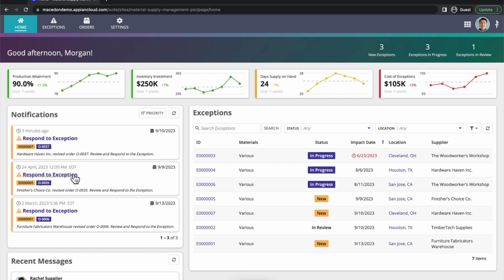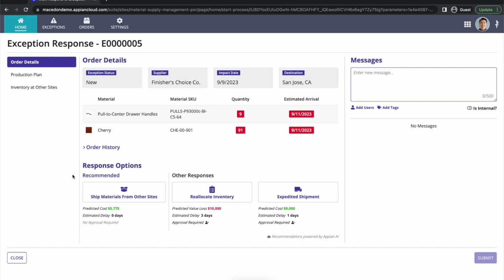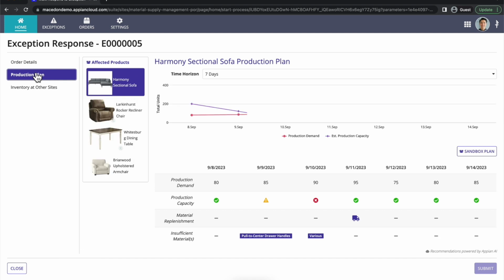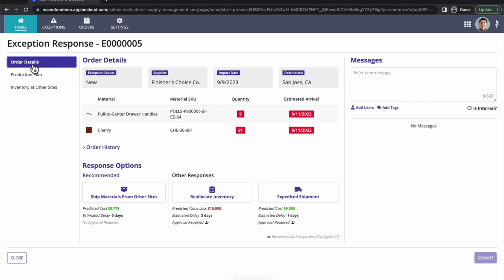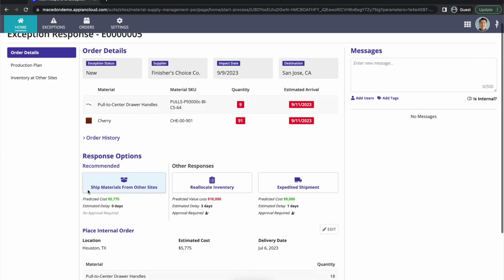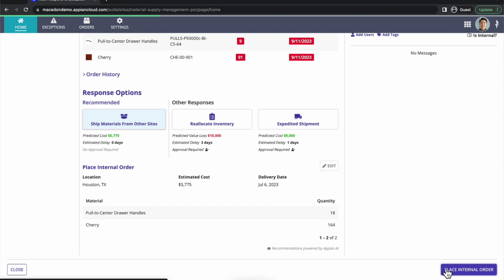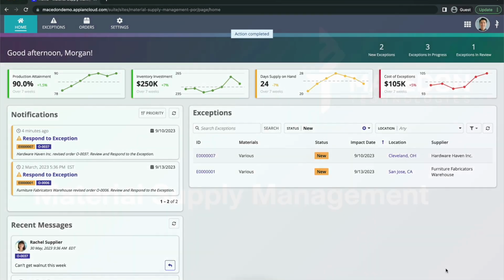Material Supply Management (MSM)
Manufacturing companies face significant challenges in meeting production demand due to uncertainty in the supply chain. A shortage of raw materials or components can delay production or force manufacturers to source materials from alternative suppliers at a higher cost. Our Appian accelerator for inbound supply constraint management is vital in ensuring that unforeseen changes do not disrupt production plans. With real-time visibility into the status of inbound materials, manufacturers can be proactive in their response to potential supply chain disruptions.